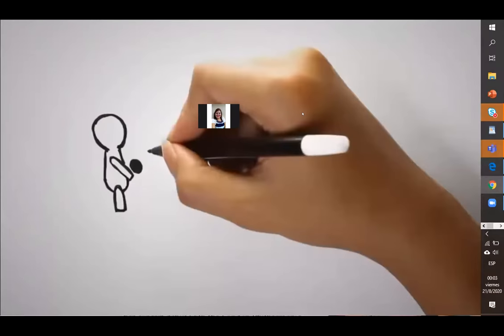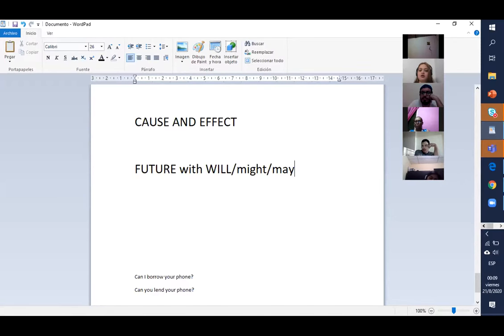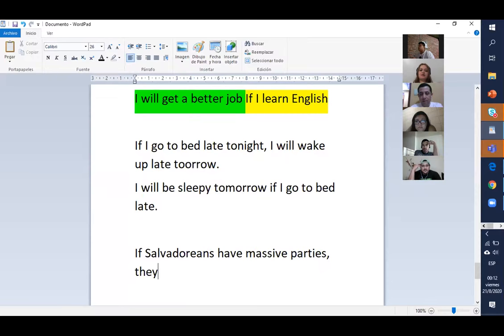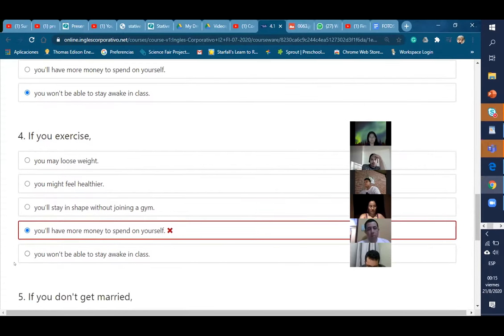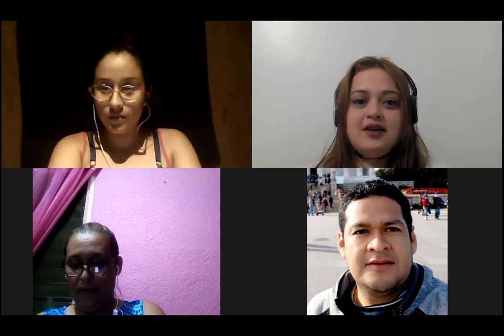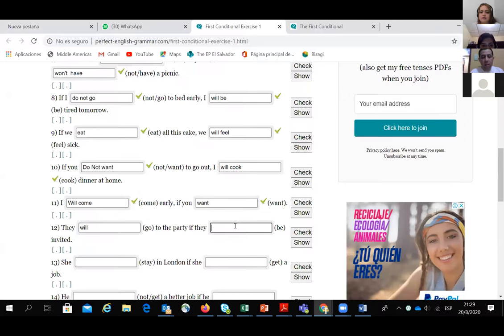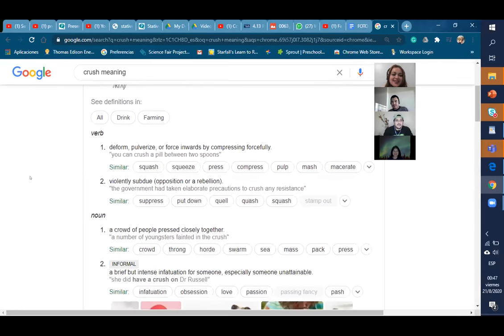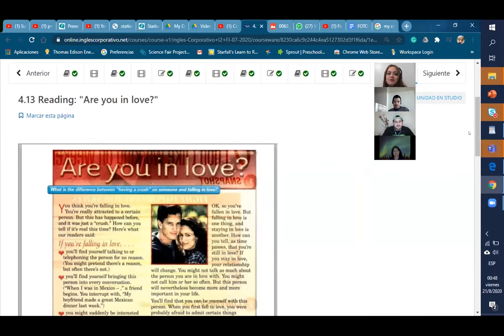Ingles Corporativo- first conditional